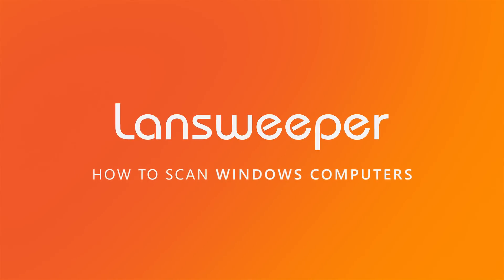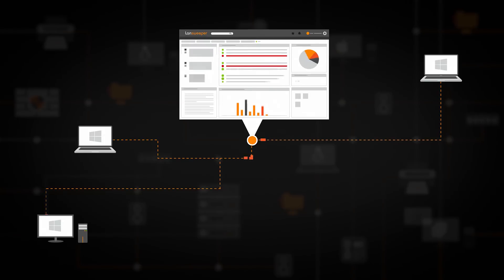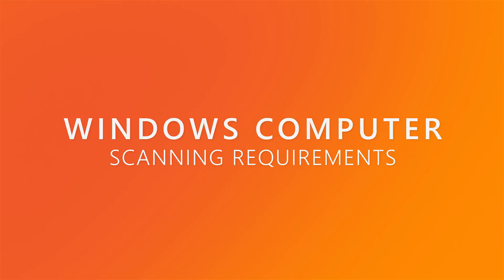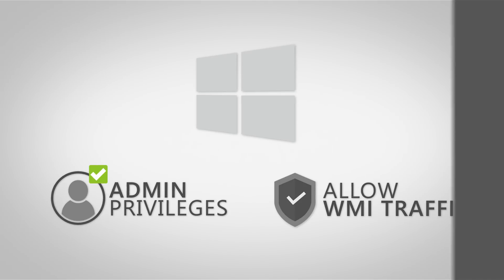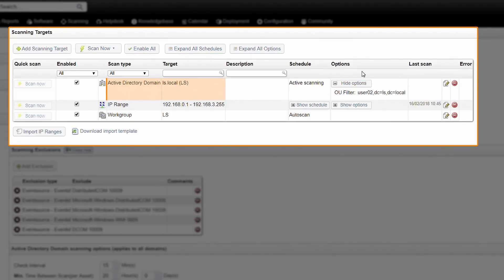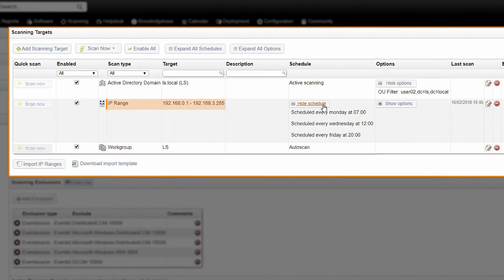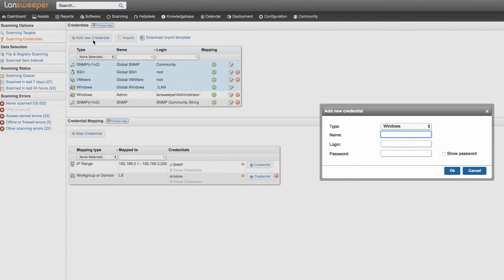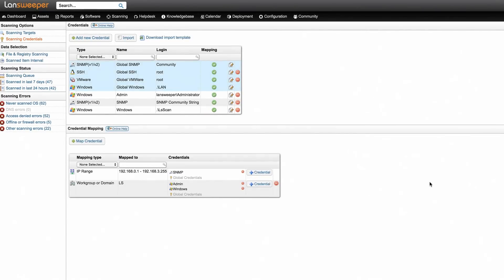How to find all Windows Computers on Network | Windows Network Scanner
Scan all Windows Computers on Network with Lansweeper. Use Lansweeper's IP Scanner, Workgroup Scanner and Active Directory Scanner to find all windows devices.

Find all computer names on network, ip addresses, see all windows computers, servers and workstations in active directory with the network scanner from Lansweeper.  Lansweeper also features an active directory scanner.

Scanned Windows data includes user logon, memory, anti-virus information, network interface information, but also the installed software and much more.

In order for Lansweeper to scan windows operating systems, you need to set up a user with administrative privileges to the computer.

You also need to ensure that WMI traffic is allowed through your firewalls, as Lansweeper pulls most Windows computer data from Windows Management Instrumentation.

In the Lansweeper Web Console, go to the Scanning Target section. There are a number of different ways to scan Windows Computers depending on your set up.

Several Active directory scanning targets are available to retrieve both computer and user information from an entire domain or a select number of sites or OUs. Active Directory scanning will automatically scan computers that have logged on to the domain controller.

IP range scanning, scans all devices in any IP range specified by you. These scans can be scheduled or triggered manually.
The workgroup scanning target will retrieve information from newly logged on Windows devices in a submitted workgroup.

Next, in the Scanning Credentials section, you need to enter your credentials for Lansweeper to remotely access your assets and retrieve information. You can rest assured that these username and password combinations are always encrypted and stored locally.
Finally, you just need to map these credentials to a Scanning Target.

Once everything is set up correctly, Lansweeper is ready to scan your Windows computers and detailed information is just a click away.

For a detailed step-by-step guide, be sure to check out the full article

Lansweeper enables you to manage your entire IT network, saving an incredible amount of time by automating key tasks.

With Lansweeper’s unique scanning algorithm you can discover networks of all sizes as Lansweeper automatically explores any IT environment using a wide range of network protocols.

Relied upon by IT professionals all over the world for IT Asset Management, Lansweeper offers the solid and scalable solution to own their network.